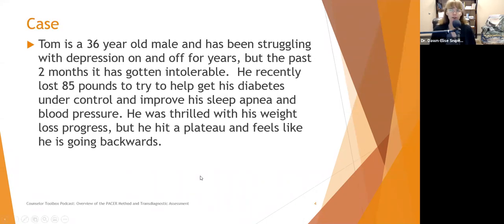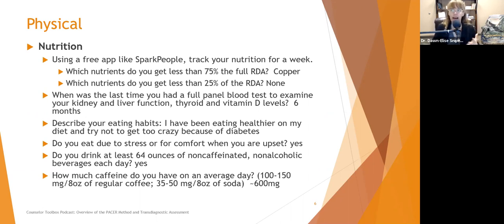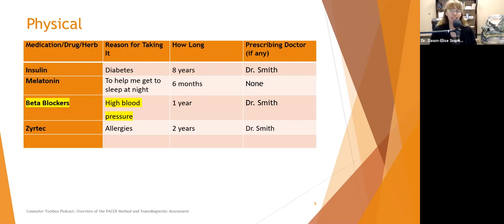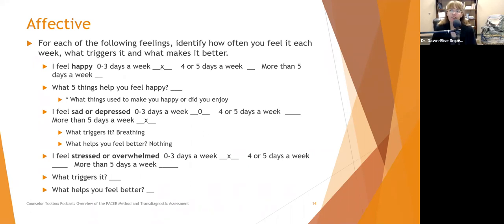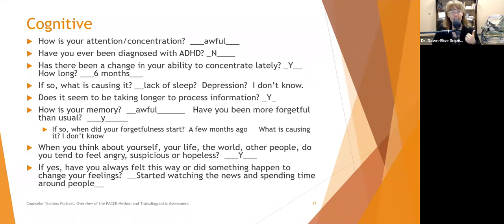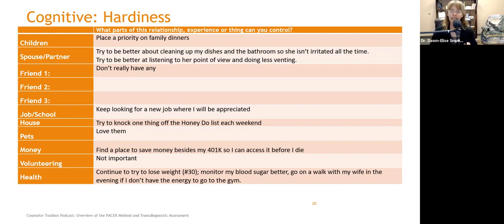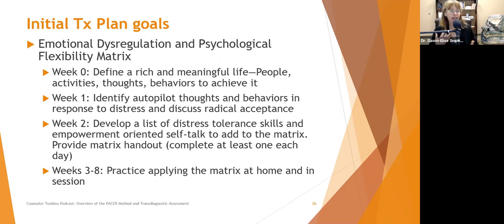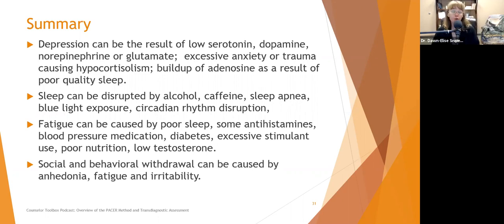Case Study: Depression Treatment with the PACER Mind Body Approach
Dr. Dawn-Elise Snipes is a Licensed Professional Counselor and Qualified Clinical Supervisor.  She received her PhD in Mental Health Counseling from the University of Florida in 2002.  In addition to being a practicing clinician, she has provided training to counselors, social workers, nurses and case managers internationally since 2006 through AllCEUs.com Please click the link above to SUBSCRIBE and click the bell to be notified of new videos.

Depression can be caused by a variety of things from poor quality sleep, chronic pain, unhelpful thoughts, diabetes, medication side effects, poor nutrition and social and environmental stressors.

AllCEUs courses are accepted in most states because we are approved as an education provider for NAADAC, the States of Florida and Texas Boards of Social Work and Mental Health/Professional Counseling, the California Consortium for Addiction Professionals and Professions. cheap ce